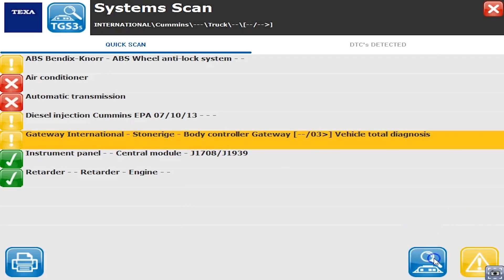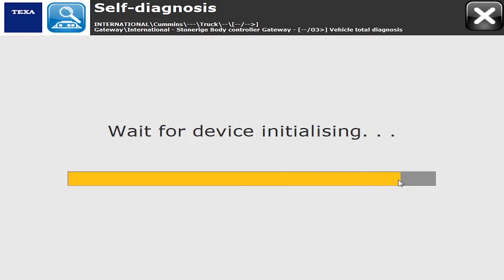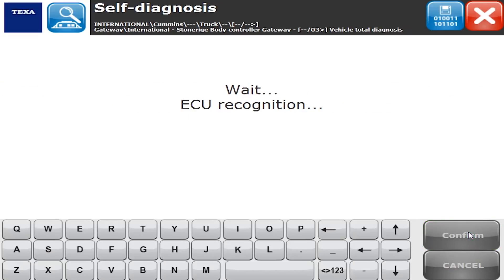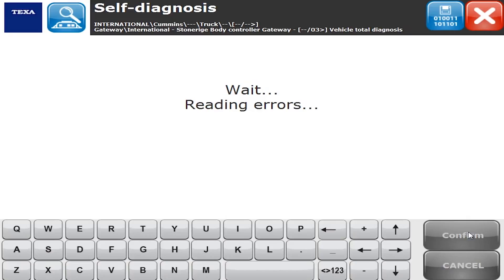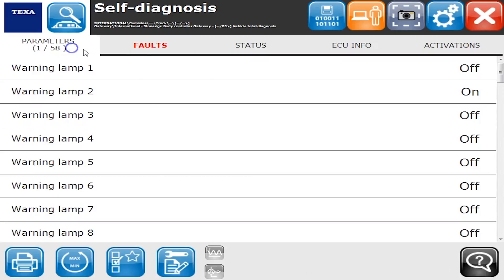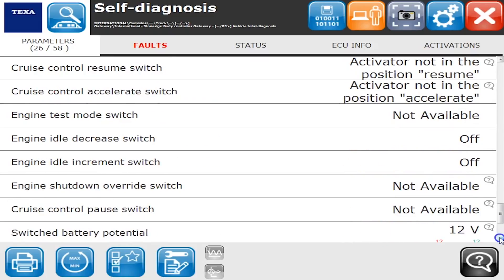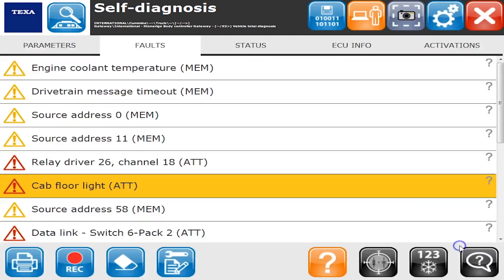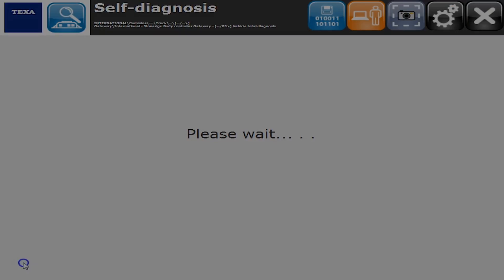TEXA Truck with a 2009 International Cab Body Controller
Reading body controllers on International trucks has historically been very difficult. We show you on the TEXA how we can read these Internationals, and the tool comes with repair information for those codes as well. Only available at Diesel Laptops!